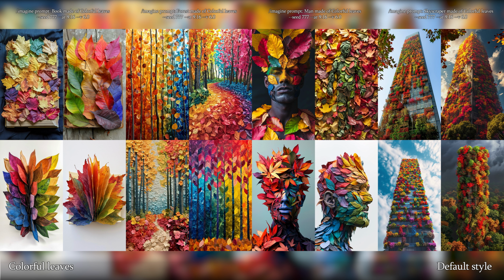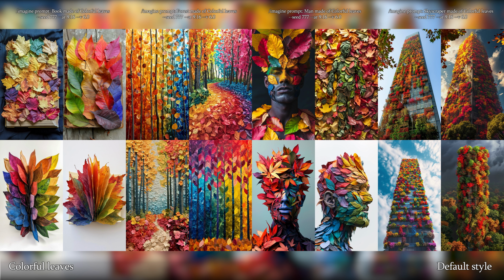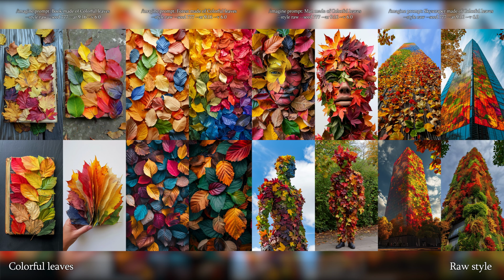Midjourney v6: 15 Unusual Nature Materials. Part 1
Discovering what regular objects would look like if they were made of materials they are normally not made of. All materials in this video are related to nature or flowers.

0:00 intro
1:41 autumn leaves
2:23 bamboo
3:04 bioluminescent algae
3:40 cherry blossoms
4:12 coconut shells
5:14 colorful leaves
5:55 dandelion fluff
6:32 driftwood
7:00 flower petals
7:28 flowers
8:01 grass
8:31 lavender
9:06 lotus leaves
9:40 rose petals
10:14 seaweed